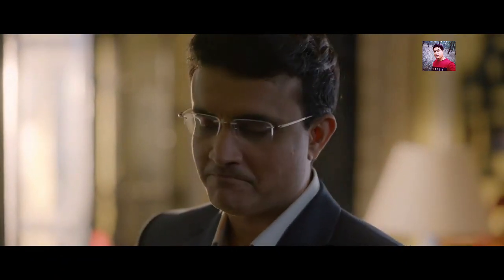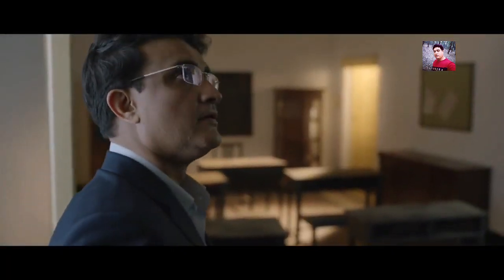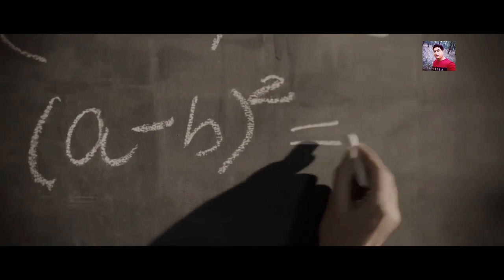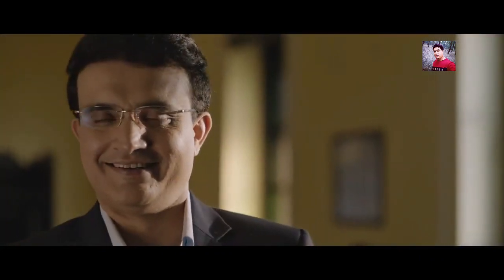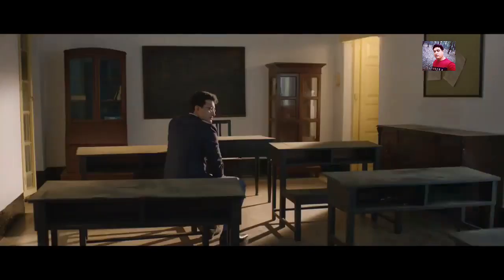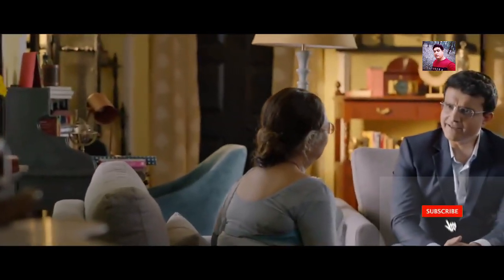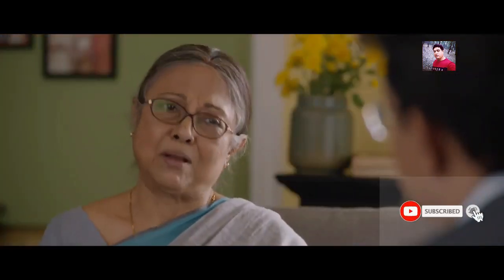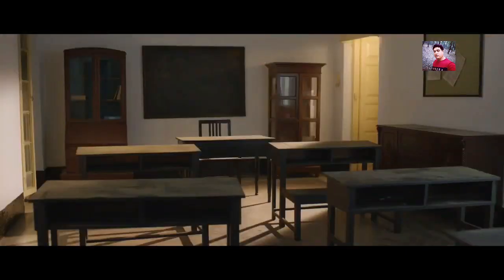DADA'S MEMORY ONLINE CLASS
DADA'S MEMORY ONLINE EDUCATION .